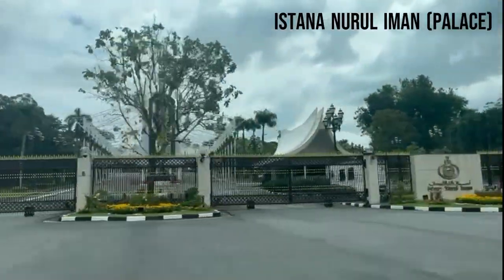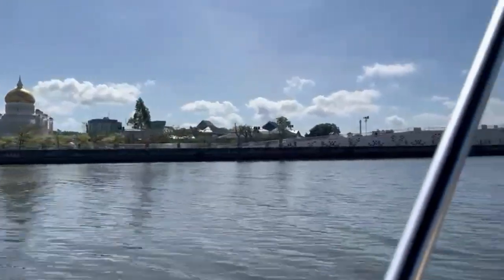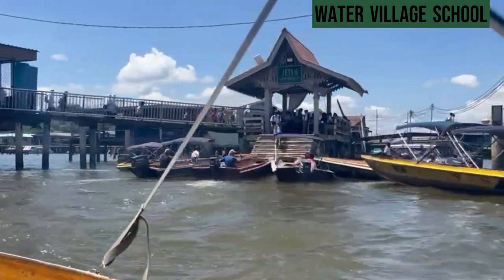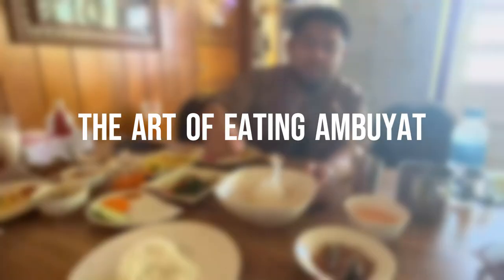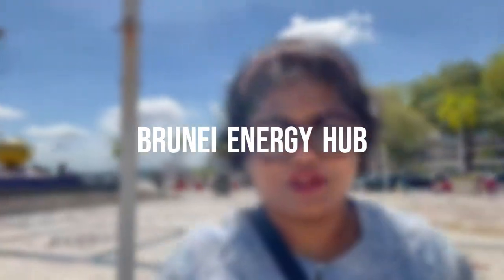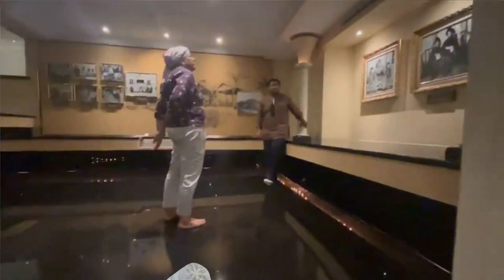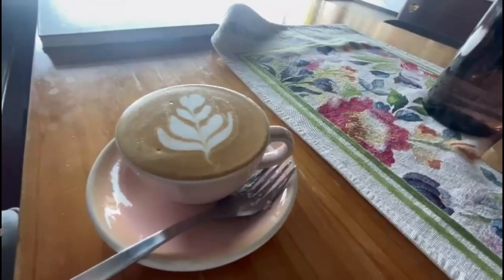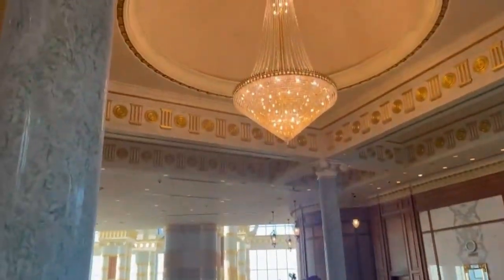Brunei Diaries: Day Tour of Brunei Darussalam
Join me as I traverse the historic, cultural, and natural landscape of Brunei in a day. I spent the day touring Kampong Ayer by water and eating lunch on the river at Soto Pabo. Also, I explored the Energy Hub Centre, Regalia Royal Museum, Cafe by Dil, and the Botanical Research Centre at UBD and ended the tour by watching the sunset from the Empire Hotel.

Audio Credit:
Original audio: Candylivesherlife
Sweet love by Dayfox from Pixabay
Journey Starts from One Step by Gvidon Levkin/Bardyuzha from Pixabay
The Beats of Nature by Olexy from Pixabay
Spirit of Adventure by Alexi Action from Pixabay

Visual Credit:
Proboscis monkey by Tim Morgan from Pexels

Professional Tour Guide: Mr. Aziz